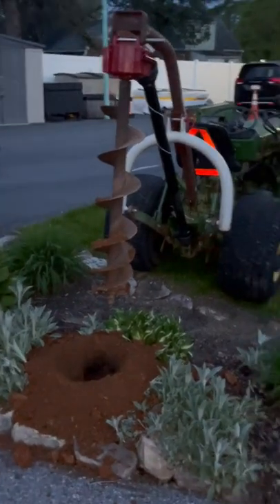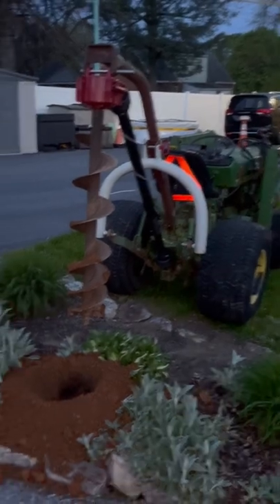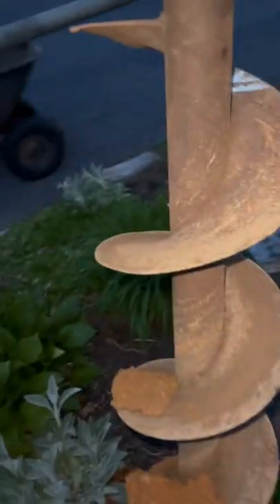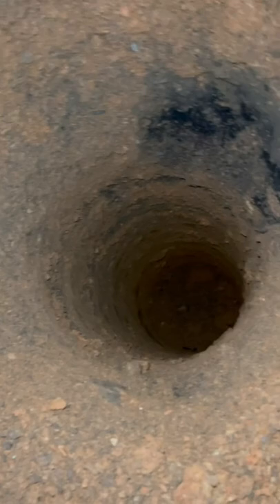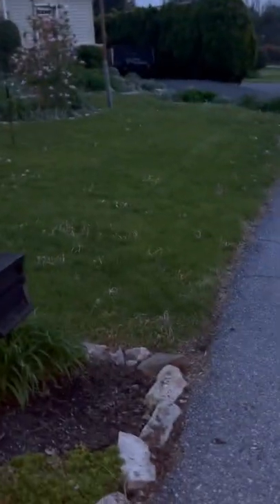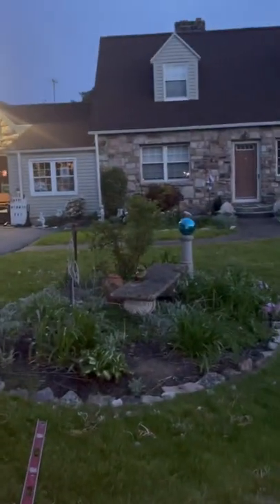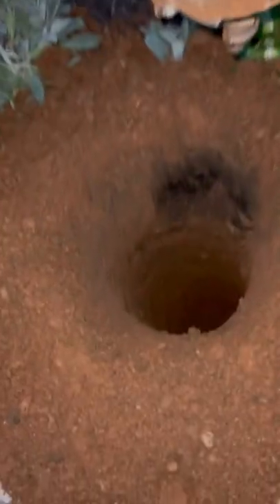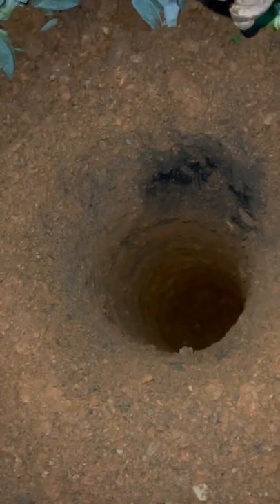How to Install a Post and Mailbox Quickly